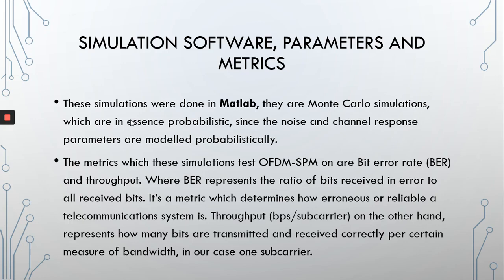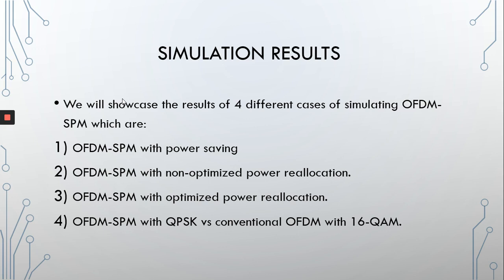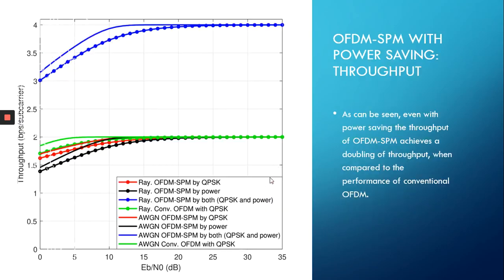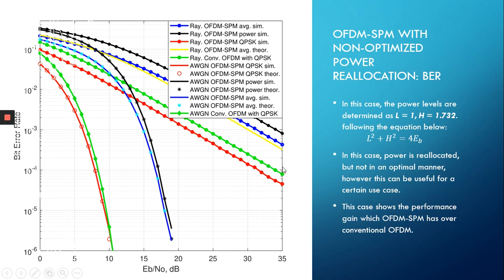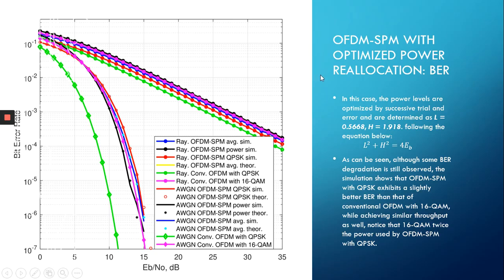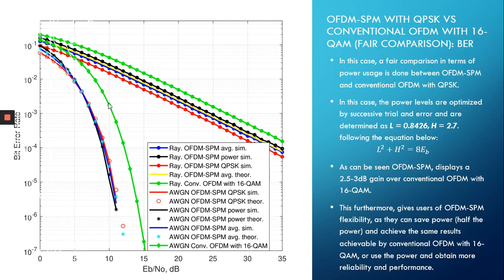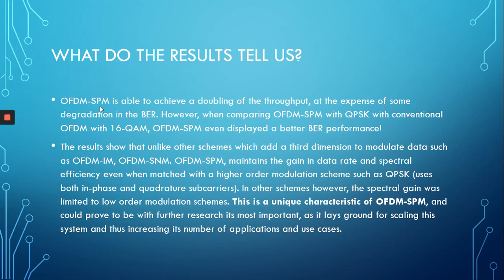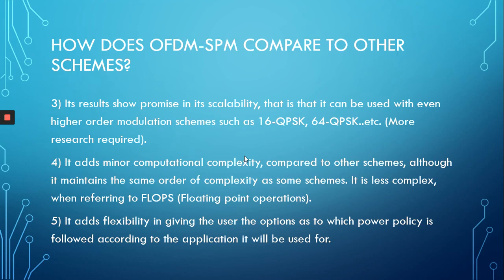OFDM-SPM - Part 3: Implementation and Simulation Results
For learning more about the WISLAB supervision service, you may visit this Welcome to the third video (Part 3: Simulation Results) in our crash course series on OFDM-SPM.

In this video, we will put OFDM-SPM to the test, and examine how it performs under various conditions, and when compared to different schemes. Our comparisons will be done in terms of Bit error rate (BER) and throughput. The results as will be shown are rather promising, and with these results, we'll be able to conclusively decide on what OFDM-SPM brings to the table!

So feel free to get the code, run them, check our results, and hopefully tweak and modify it for improvements, the code is relatively simple to understand, and was documented fairly well furthermore, and in the process of all this, you're supporting us through your purchase!

Thank you everyone, in our next video, we'll wrap the series with a conclusion and thoughts on future work.

Find useful and helpful training courses in any technical domain